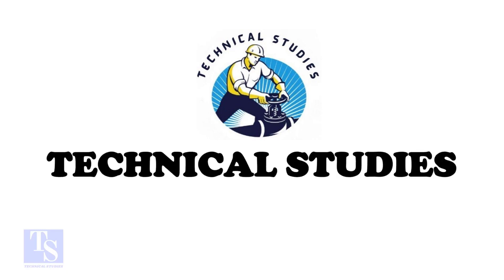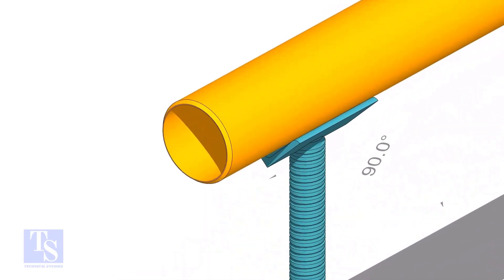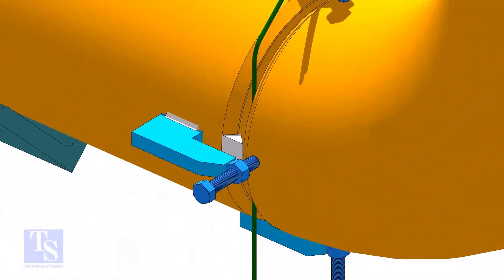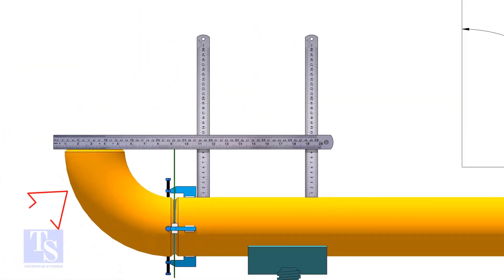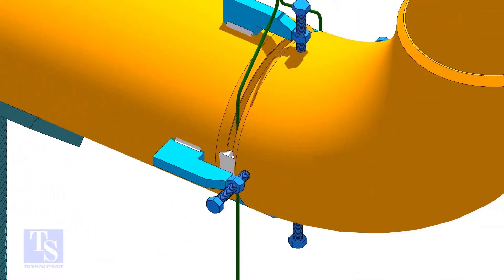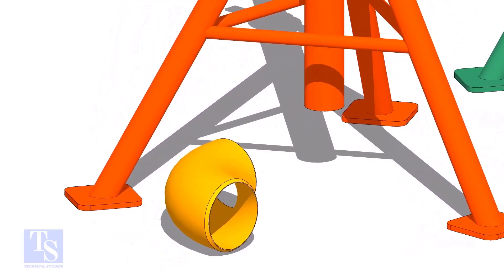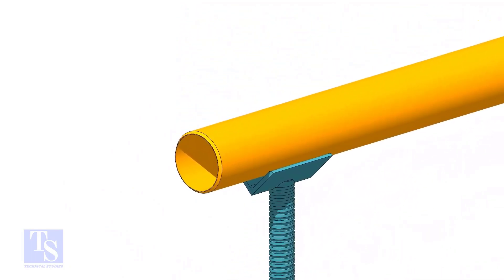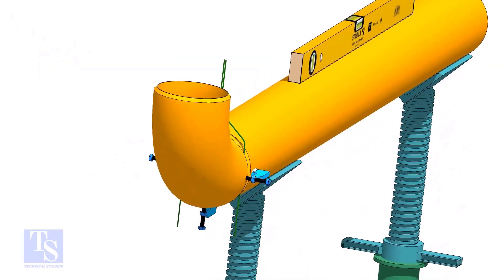How to fit up Elbow to Pipe in 3 Different Ways.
How to fit up Elbow to Pipe in 3 Different Ways. @technicalstudies.
Electrical engineering
Fabrication group
FABRICATION LOVERS
Mechanical engineering
PIPELINE GROUP
Piping design
Piping engineer
Piping masters
PIPING SUPERVISOR/FOREMAN/ENGINEER
Piping world